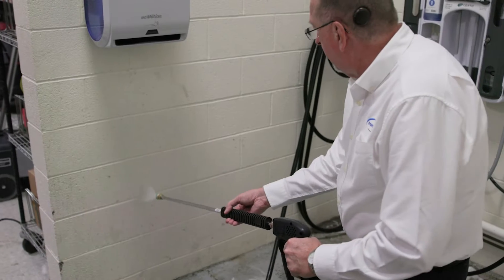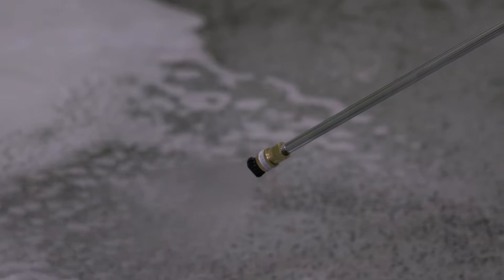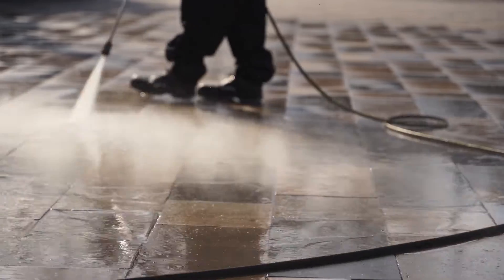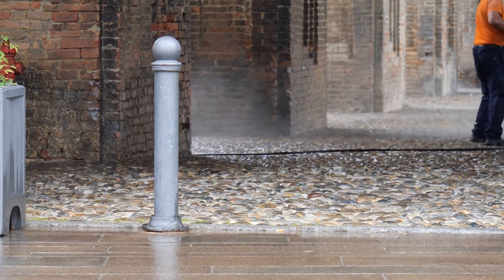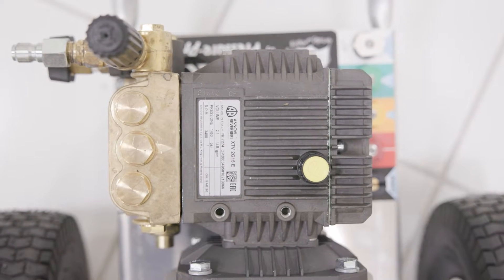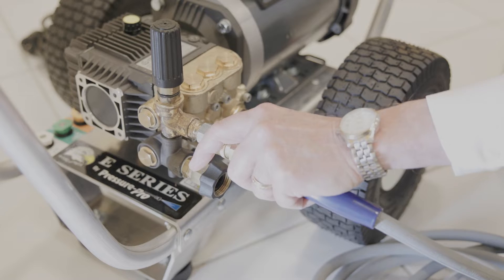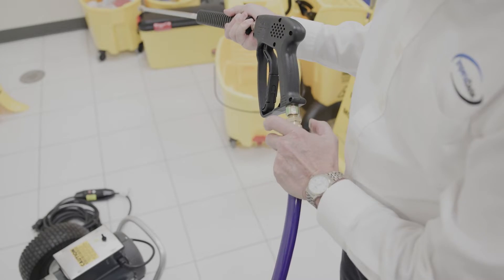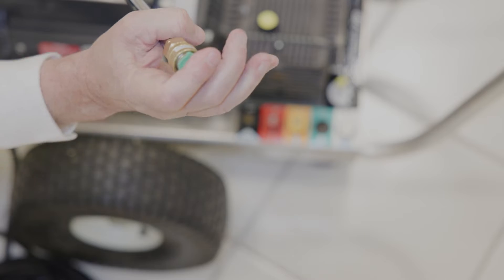Commercial Pressure Washers 101: Types, Sizes, Everything You Need to Know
A pressure washer is a piece of equipment that uses pressurized water to efficiently clean different surfaces, including concrete, asphalt, brick, stucco, and wood.

A pressure washer is so effective at removing stains because the high water pressure enables it to dislodge tough dirt and grime. The cleaning power of a pressure washer can be measured in PSI, which stands for pounds per square inch, and GPM, or gallons per minute.

Think of PSI as a measure of power and GPM as a measure of water flow. There are three types of pressure washers, light duty, heavy duty, and industrial. Each of these types are determined by the max PSI and GPM.

Light duty washers are designed for residential use, though they’re more than effective at completing most ordinary commercial cleaning tasks. These models cap out around 1900 PSI and up to 2 GPM, making them good for light cleaning tasks and small jobs. For example, if your facility’s front walk is dirty or muddy after a recent rainfall and you want to clean it off, a light duty pressure washer is all you’ll need.

Heavy duty pressure washers are designed for commercial use, and cap out at 2800 PSI and up to 3 GPM, making them effective for more demanding cleaning tasks and larger job sites. For example, if you’re performing periodic maintenance on the outside of your facility and want to clean off the buildup of dirt and grime on the outer walls, a heavy duty pressure washer is the way to go.

Industrial pressure washers, on the hand, are far, far more powerful than light or heavy duty models, capping out at 7000 PSI and going up to 5.5 GPM. These pressure washers are designed to tackle cleaning tasks with the highest degree of efficiency. Take the last cleaning example we looked at, performing periodic maintenance on the outside of your facility; an industrial pressure washer will complete that task in half the time and with greater cleaning efficiency than the heavy duty model.

Now that you have a better idea of what a pressure washer is, let’s take a closer look at the key components and what they do. Understanding the role of each component is essential to making sure you get the right machine for your business’ needs.

We’ll start with the power source.

Pressure washers can be powered by electricity or gasoline. The decision between electric and gas affects how powerful the pressure washer is, with gas models usually being stronger than electric ones.

Electric pressure washers typically cost less than gasoline models, run quieter, and are lighter in weight. The trade off is that they have limited portability due to the power cord and are typically less powerful than gasoline models.

Gasoline pressure washers are ideal for remote areas without electricity, offer better mobility, and are better suited for tough jobs because they’re more powerful on average. The trade off with gasoline models is that they require more maintenance, need gasoline on hand to run, and are generally more expensive to purchase and maintain.

Next, let’s look at what the pump does.

In a pressure washer, the pump performs the essential task of drawing water from an external source and pressurizing it through mechanisms such as pistons or plungers. Ultimately, the pump's role is to deliver a powerful, pressurized water stream to the nozzle. This is what enables pressure washers to effectively remove dirt and grime from various surfaces.

Moving on from the pump, let’s take a look at the boiler.

Some pressure washers are capable of using hot water for their cleaning tasks. These pressure washers need to have a mechanism in place to heat the water. Sometimes electric pressure washers are able to heat the water, but most of the time a diesel-fired heating unit is necessary to achieve high temperatures.

The next component after the boiler is the hose.

Designed for flexibility and maneuverability, pressure washer hoses transport water that has gone through pressurization from the pump to the nozzle. Hoses come in various lengths, offering options for increased reach in larger areas or increased control for tight spaces.

Our next key feature, the spray wand, is attached to the end of the trigger sprayer. Pressure washers come with a different spray wand depending on how powerful the unit is.

Spray wands on electric machines are typically made of aluminum or a similar metal, and are suitable for general and light cleaning. The wand of gasoline powered models are usually constructed with higher-grade materials, like stainless steel, offering more power for heavy-duty tasks.

The last feature we will talk about is the nozzle.

The nozzle is the part of a pressure washer that determines spray pattern and pressure. Various nozzles cater to different cleaning tasks, ranging from high pressure nozzles for jobs that require abrasive cleaning to low pressure nozzles for jobs that only require a gentle rinsing.